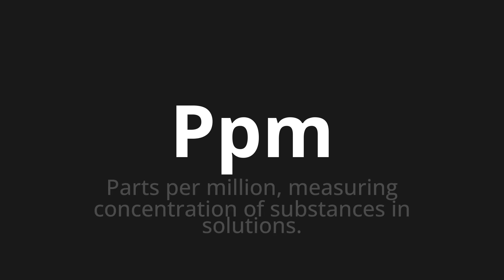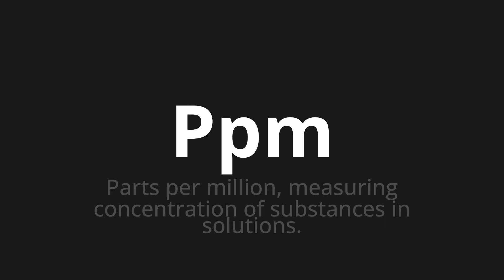How to pronounce Ppm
Master the Pronunciation of 'Ppm' - which means : Parts per million, measuring concentration of substances in solutions. 📝 with @HTPronounce 🎓🗣️ - [Your Guide to English]

Learn to pronounce 'Ppm' perfectly in English with our easy and engaging tutorial by @HTPronounce! 📖📽️ In this comprehensive video, we provide you with native speaker examples 🗣️👂 and phonetic breakdowns 🎵 to ensure you get the pronunciation just right.

How to say Ppm in English